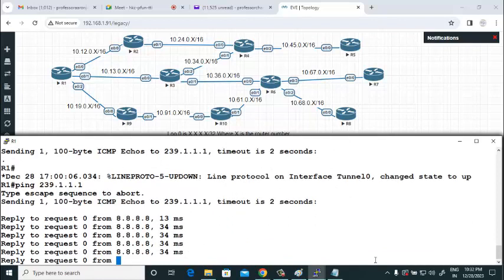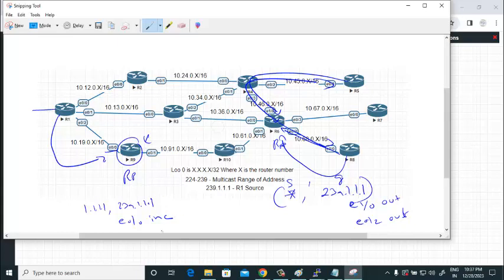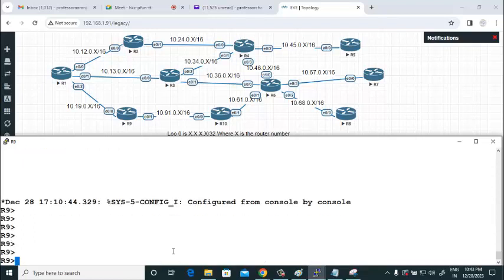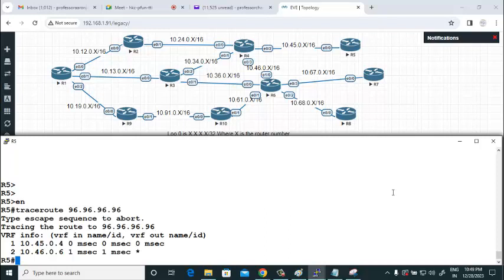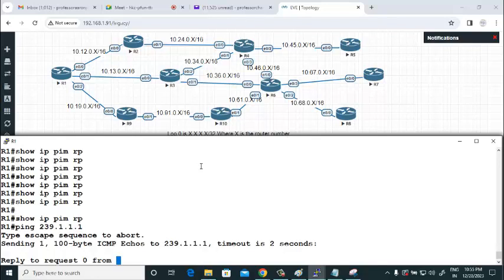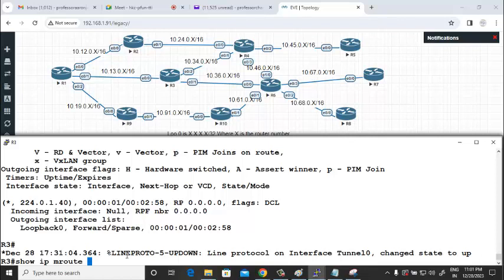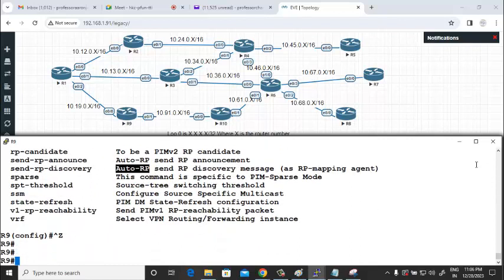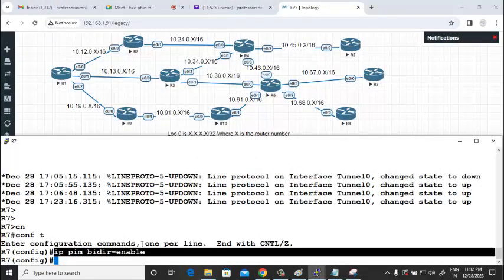IP Multicasting Part 2